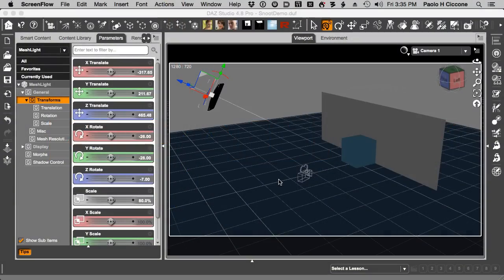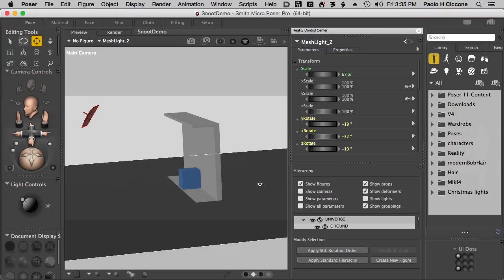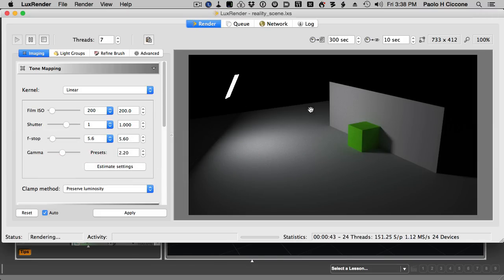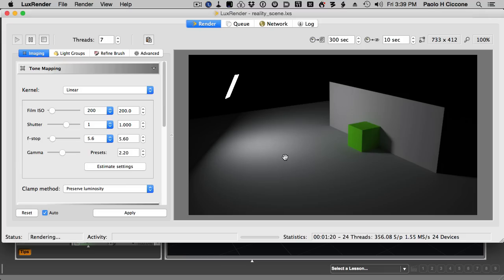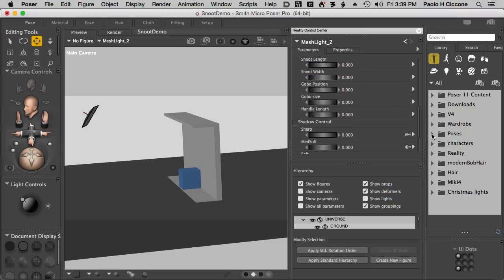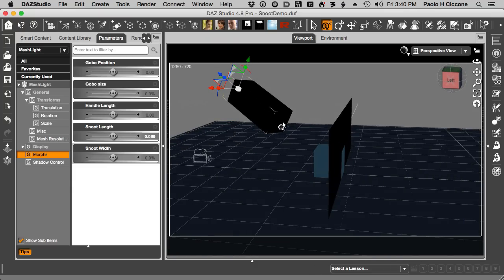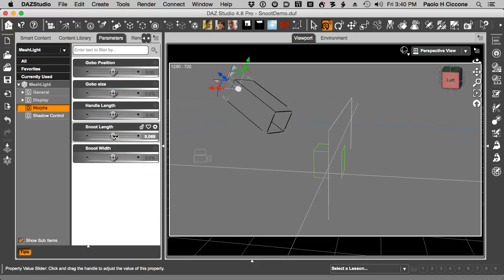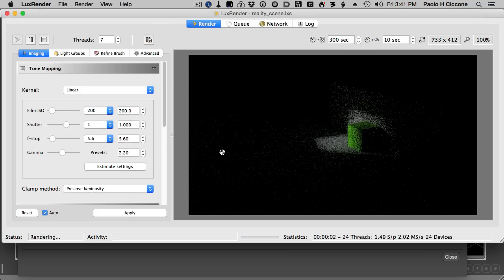Controlling the Reality mesh light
Position and control the Reality mesh light with absolute precision so that you’ll get it right every time, at the first try.

This tutorial shows you some less-known feature of the Reality Meshlight and how to take advantage of it to make your lighting easier, faster and more fun.